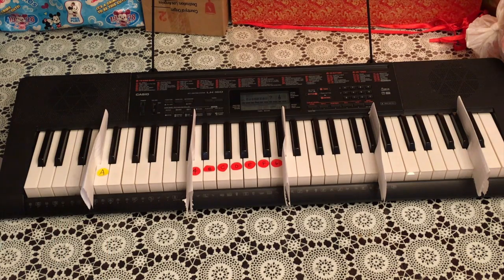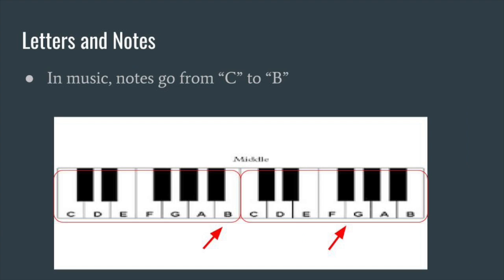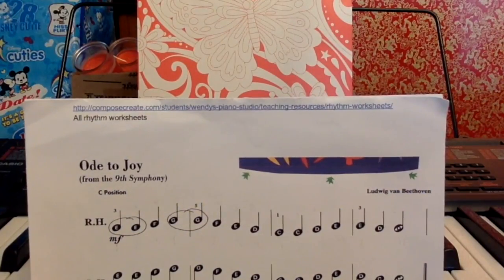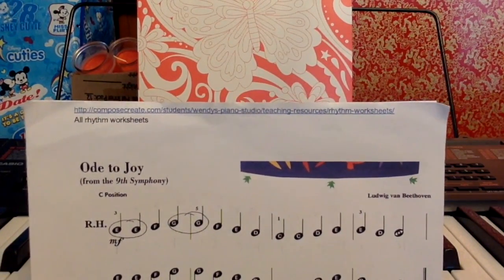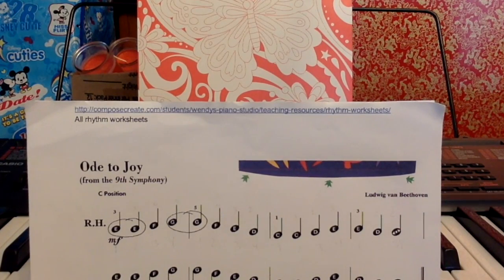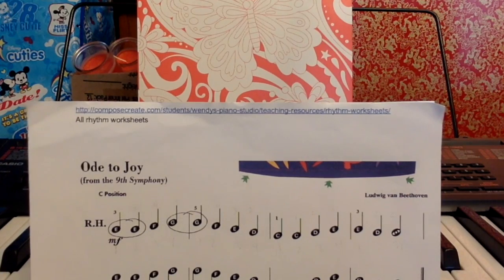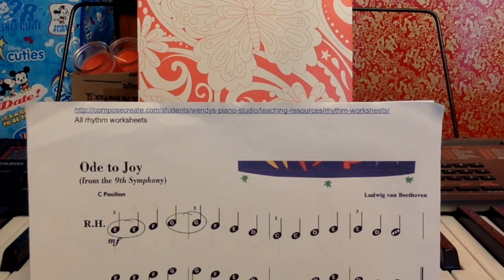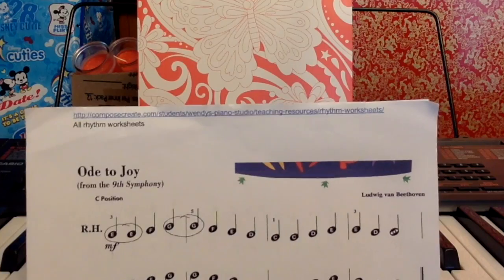Key Seed Lesson 2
This video is about keyboard and hand positioning basics, as well as play Ode to Joy with one hand!